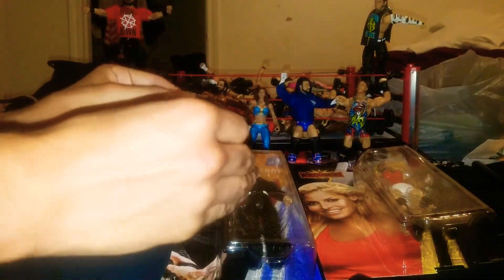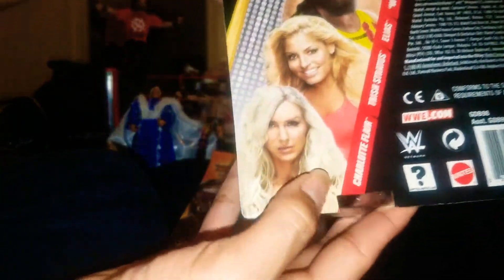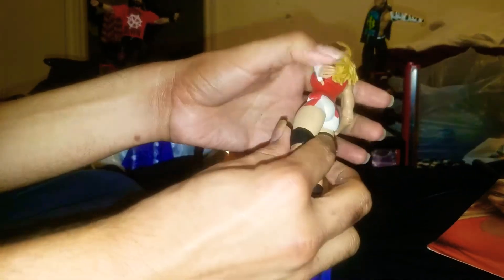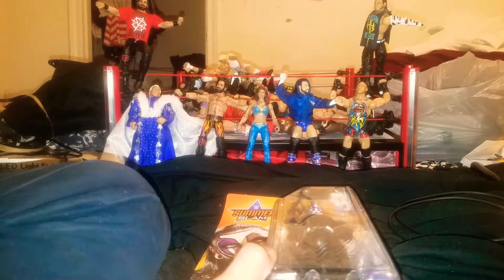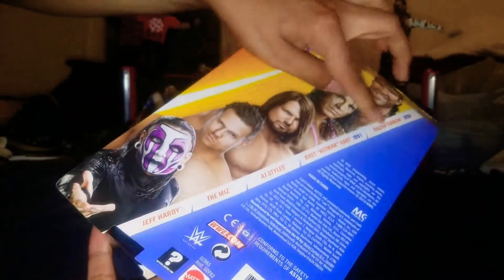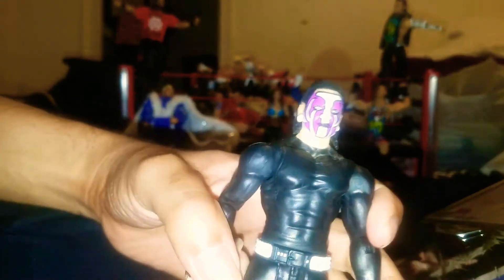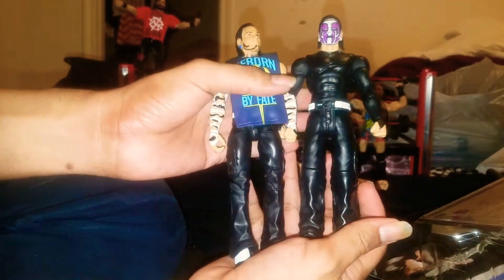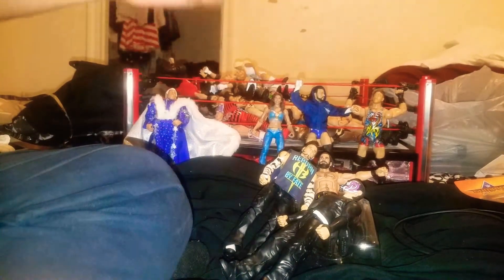Jeff Hardy Series 97 Basic figure unboxing ft. Trish Stratus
Angel BSB unboxes Trish Stratus Wrestlemani Basic and Jeff Hardy Series 97 basics

Welcome to The Kings Of Willowbrook Official YouTube channel!

-Keep up with Beast and Karnage as they "box the shit out of each other"!

-Figure hunt and unbox the hottest wrestling figures!

-Eat and drink  like kings in local Houston eateries and other parts!

-Party like rock stars at music events and festivals, rock out with the kings during a night out for karaoke!

-Catch a fight with the kings as they bet their farms on their favorite mixed martial artist!

Hit LIKE on our Official Facebook page!